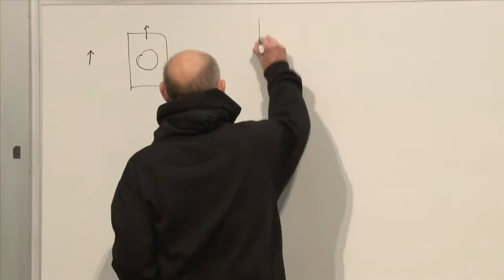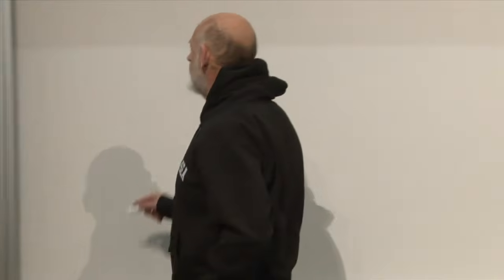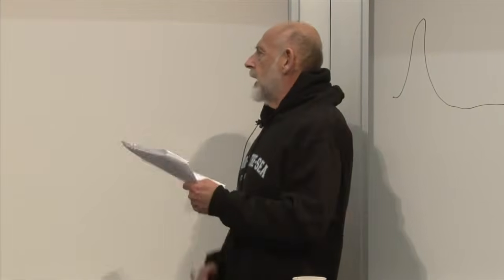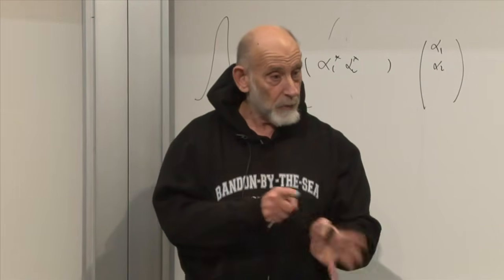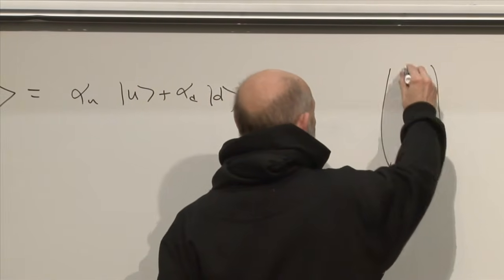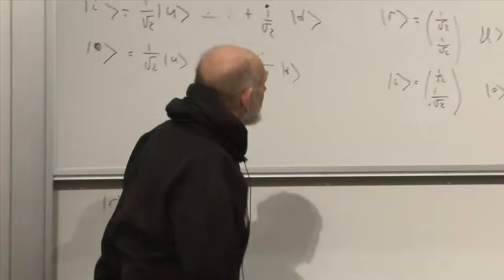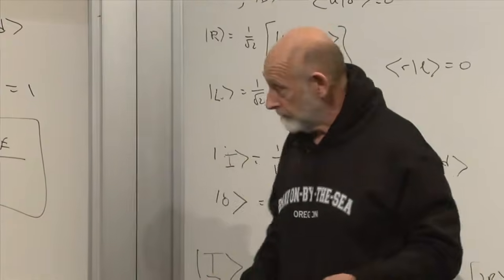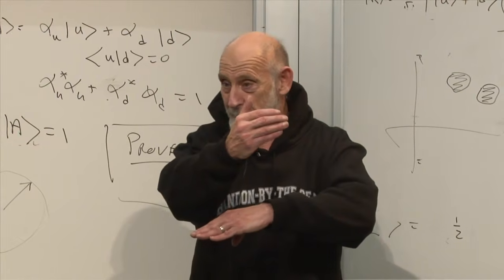Lecture 2 | The Theoretical Minimum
January 16, 2012 - In this course, world renowned physicist, Leonard Susskind, dives into the fundamentals of classical mechanics and quantum physics. He discovers the link between the two branches of physics and ultimately shows how quantum mechanics grew out of the classical structure. In this lecture, he discusses some of the basic logic in quantum mechanics and then moves into some more mathematical concepts.